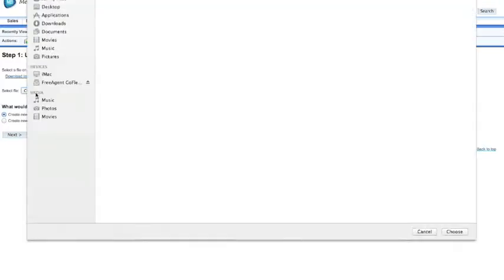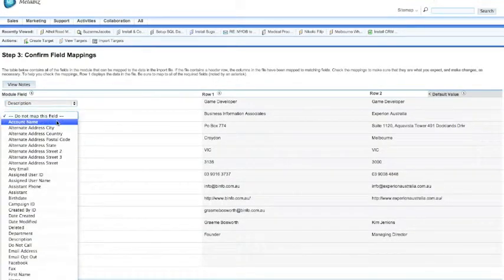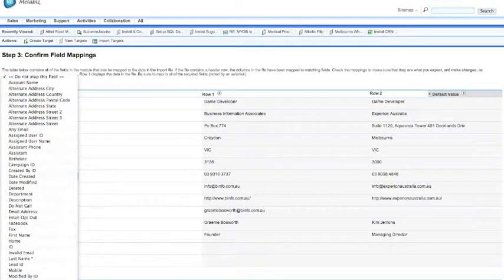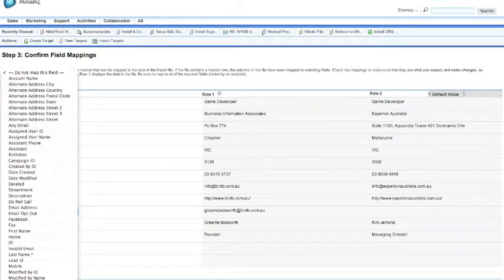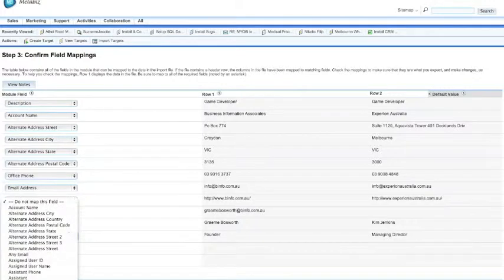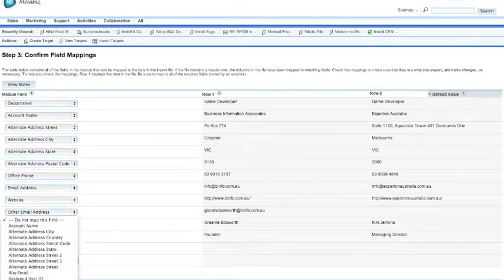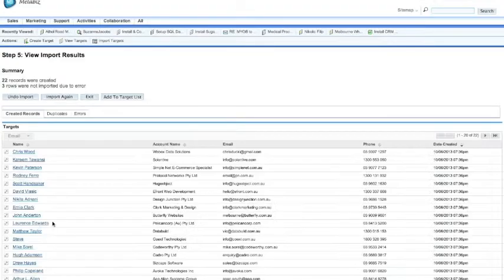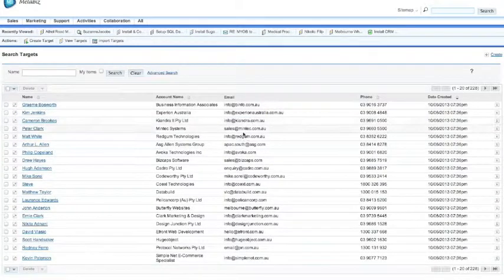Importing new Targets into SugarCRM - SugarCRM Training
This summary video gives you a Quick tutorial showing how to import targets into a list in SugarCRM.

It's tough to find a decent business coach in Melbourne, let alone a business coach that's innovative, fun and creative. Introducing Metabiz with revolutionary programs like their Hour of Power coaching and Magnetic sales training programs. Metabiz guarantees business coaching like no other filled with innovation, creativity and fun!